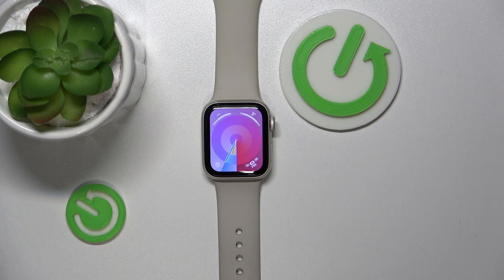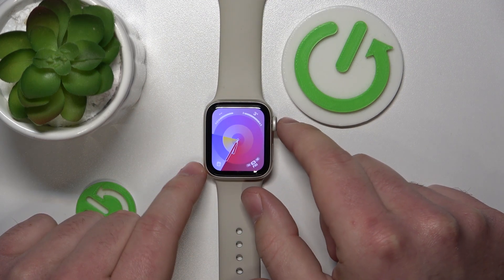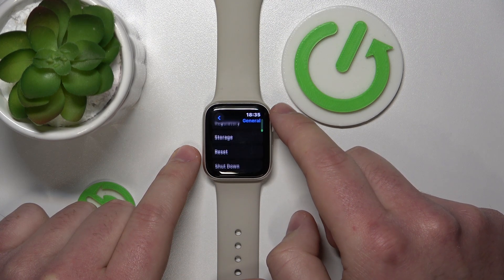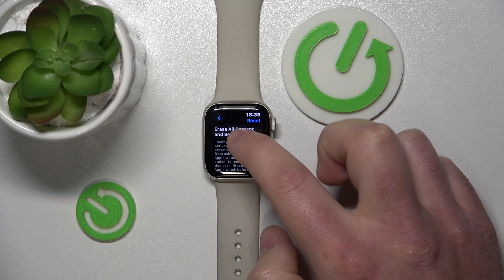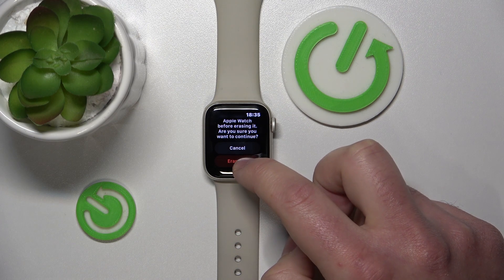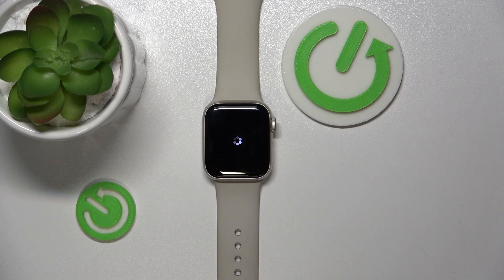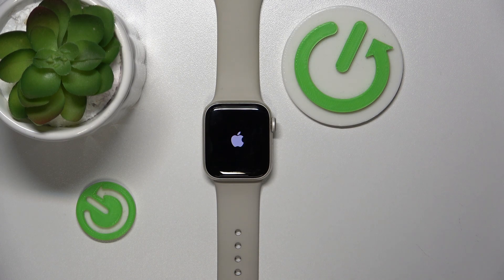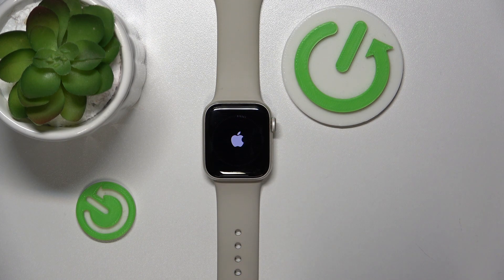How to Factory Reset Apple Watch Using the Watch Only?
Embark on a journey of refreshing your Apple Watch experience with our essential guide on how to factory reset your device using the watch itself. This video is a must-watch for Apple Watch users seeking to restore their device to its original settings, whether to troubleshoot issues, prepare for a sale, or start afresh. We guide you through the process, ensuring it's straightforward and hassle-free, without needing to rely on your iPhone.

How to Factory Reset Apple Watch?
How to Reset Apple Watch?